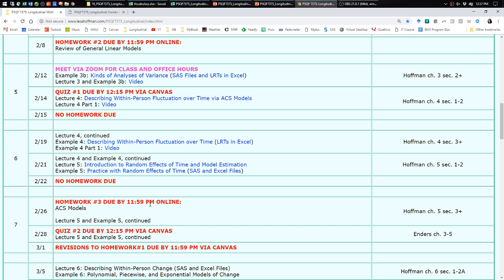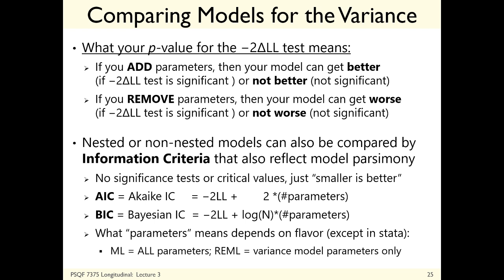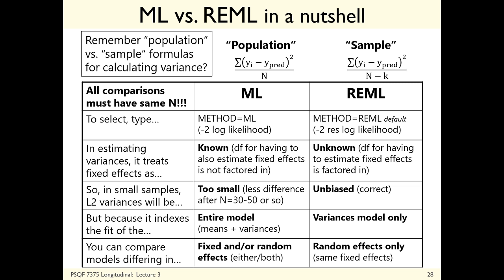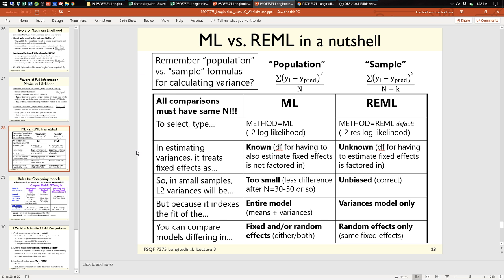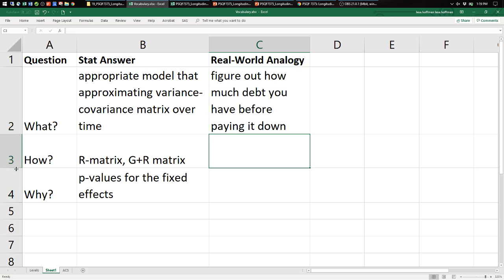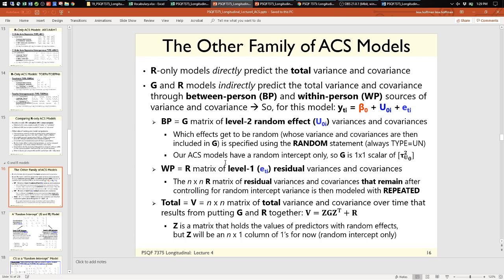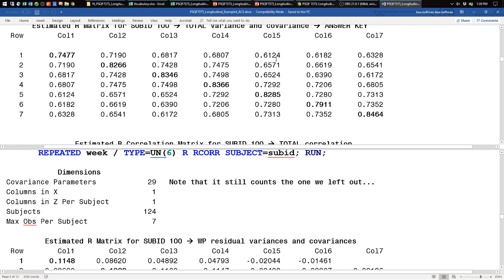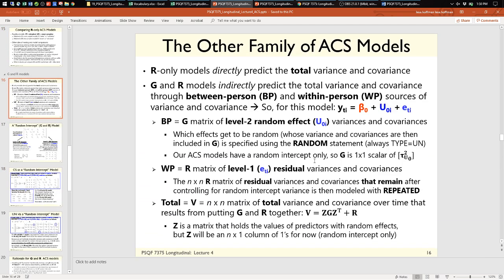PSQF7375_Longitudinal_Example4_Part2